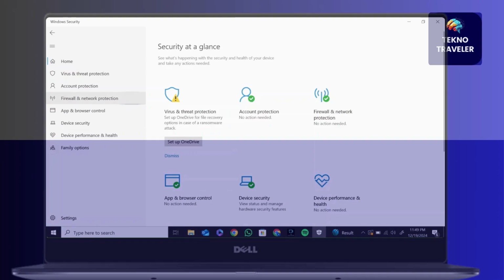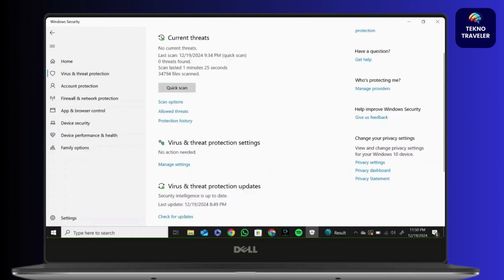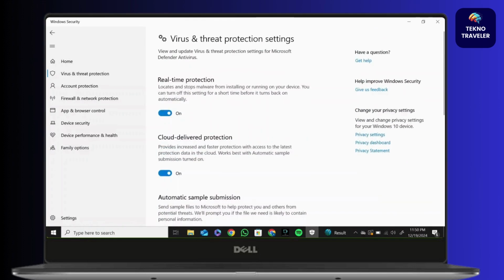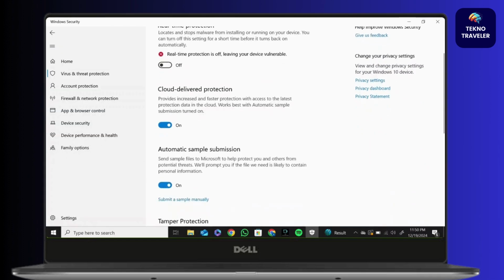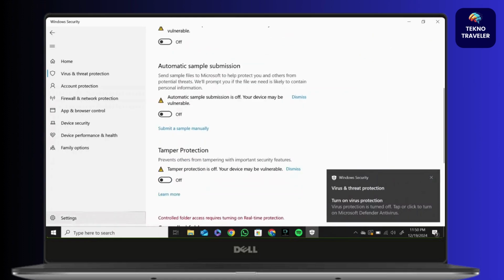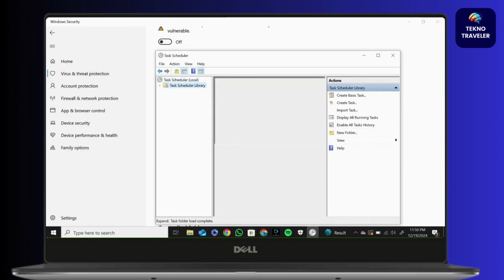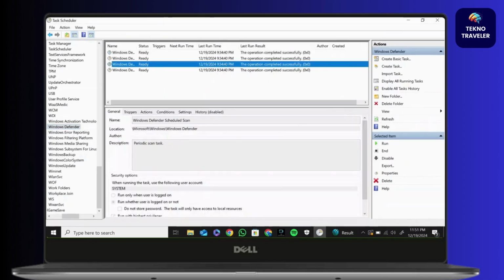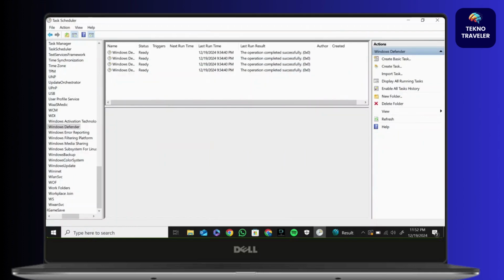Permanently DISABLE Windows Defender REAL TIME PROTECTION Easy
Welcome to our step-by-step guide on "Permanently DISABLE Windows Defender REAL TIME PROTECTION Easy"! If you're looking to permanently disable Windows Defender's real-time protection for troubleshooting or other purposes, this video is for you. We’ll walk you through the simple steps using Registry Editor and Group Policy Editor to ensure Windows Defender doesn’t reactivate automatically. This guide is straightforward and designed for all levels of Windows users.

What You'll Learn:

How to disable Windows Defender real-time protection permanently
How to use Registry Editor to turn off Defender
How to configure Group Policy Editor to prevent reactivation
Troubleshooting tips for persistent Defender protection
Easy steps to manage Windows security settings
Timestamps:
00:05 Introduction to disabling Windows Defender
00:20 Using Registry Editor to disable real-time protection
00:40 How to configure Group Policy to disable Defender
01:00 Testing if Defender is fully disabled